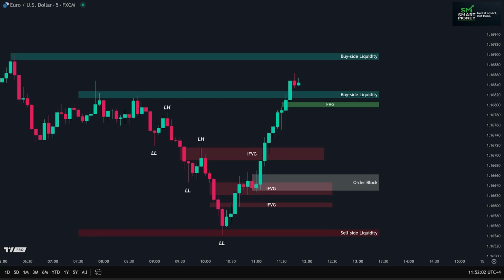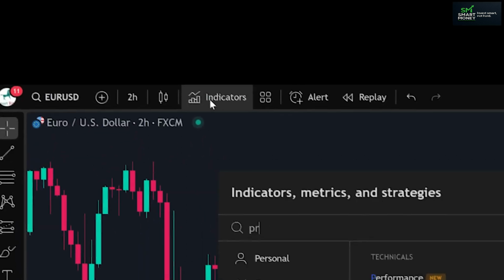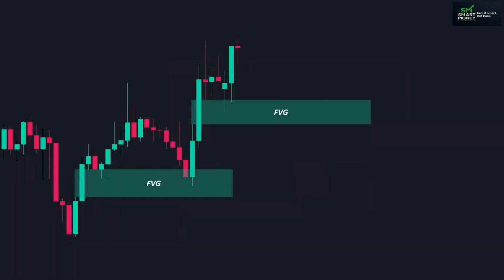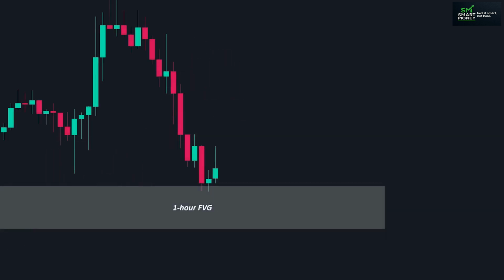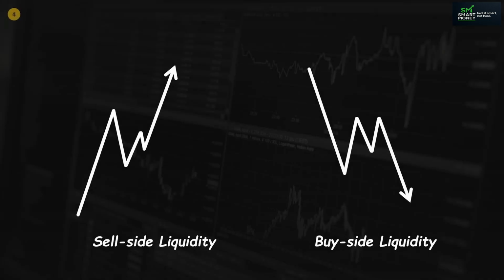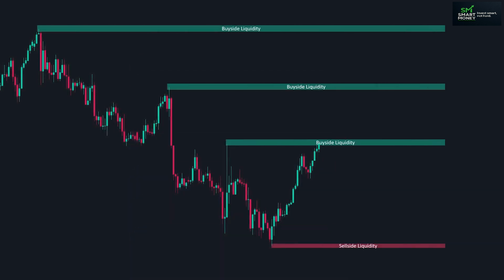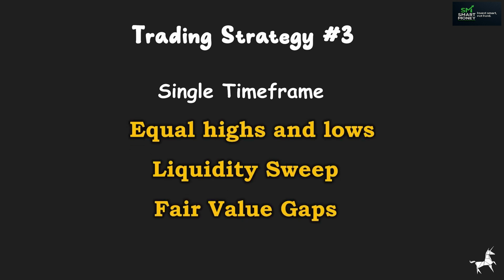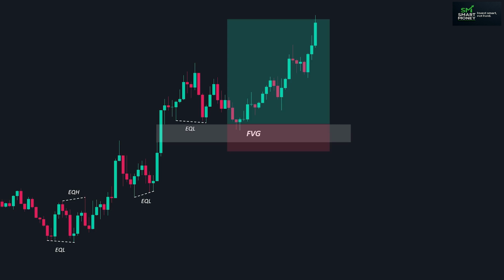3 Smart Money Trading Strategies You MUST Learn (Trade Like the Banks!), Top 3 Smart Money Concepts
#3 SMCSetupsYouNeedNOW! TradeLikeBanks!
Unlock the power of Smart Money Concepts (SMC) and start trading the markets the way professionals do! In this video, we break down 3 proven Smart Money trading strategies used by institutional traders to dominate the Forex and Crypto markets.

Want to trade like the banks? In this video, I reveal the top 3 Smart Money Trading Strategies every Forex & Crypto trader must master. These SMC concepts help you identify true market manipulation, liquidity traps, institutional order flow, premium/discount zones, and high-probability setups used by professional traders.

You’ll learn:
✔ Smart Money Reversal Strategy
✔ Liquidity Grab + Breaker Block Setup
✔ Premium/Discount Trading Model
✔ Where banks enter and exit
✔ How to avoid fake retail signals
✔ High-probability entry timing using displacement

If you trade Forex, Crypto, Indices, or Stocks, these strategies will immediately improve your chart reading, accuracy, and overall consistency.

Trade smart, trade with the institutions—not against them.

You’ll learn:
💠 How Smart Money actually moves the market
💠 The best setups for high-probability entries
💠 How to avoid retail traps and follow institutional orderflow
💠 Step-by-step examples you can apply immediately

Whether you're trading BTC, ETH, NAS100, XAUUSD, EURUSD, or any major pair, these strategies will sharpen your edge like never before.

📌 Watch till the end for bonus tips & real chart breakdowns!
📌 Comment your favorite strategy below — I reply to everyone!

forex smart money strategy
crypto smart money concepts
smc forex
crypto scalping
smart money setups
forex tutorial
bitcoin trading strategy
ethereum trading strategy

smart money concepts usa,
us forex traders,
forex trading usa,
crypto trading usa,
us trading strategy,
forex strategy 2025 usa,
crypto strategy 2025 usa,
smc trading usa,
institutional trading usa,
order block trading usa,
fvg trading strategy usa,
us day trading strategy,
forex scalping usa,
crypto scalping usa,
market structure trading usa,
supply and demand trading usa,
liquidity trading strategy usa,
forex beginners usa,
crypto beginners usa,
btc trading usa,
eth trading usa,
nas100 trading usa,
s&p500 trading strategy usa,
stock market trading usa,
us retail trader tips,
forex education usa,
crypto education usa,
trading mentor usa,
forex 2025 usa,
crypto 2025 usa